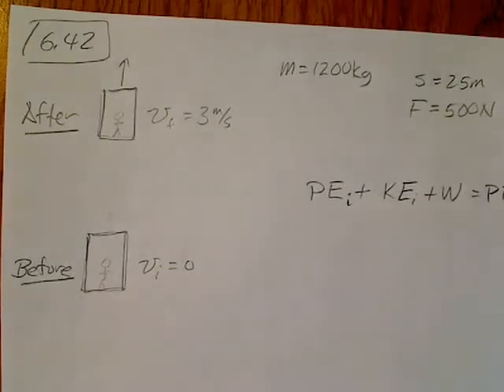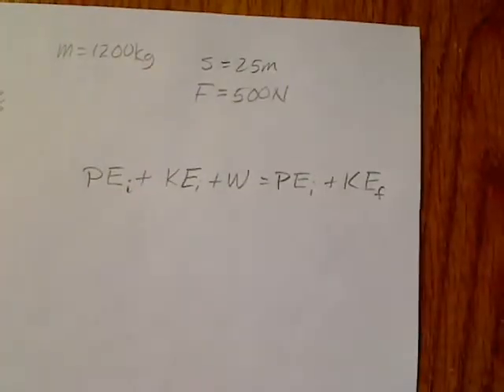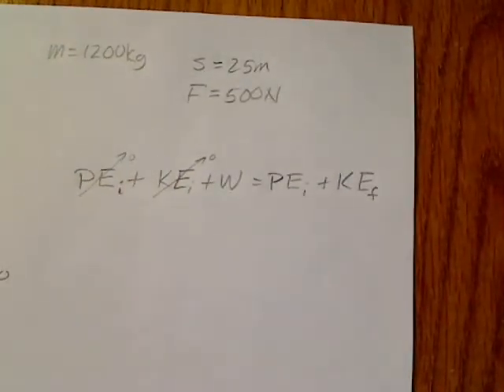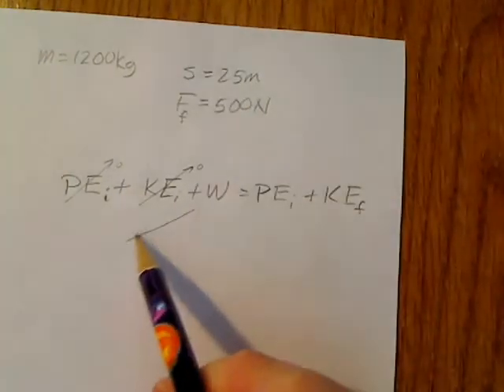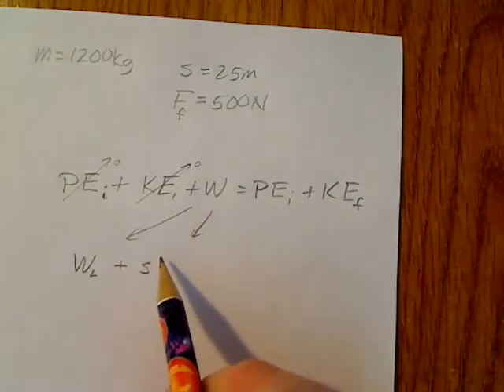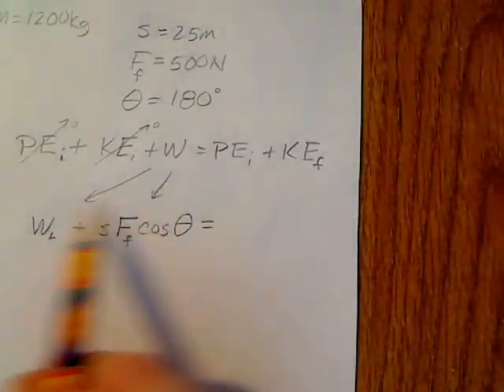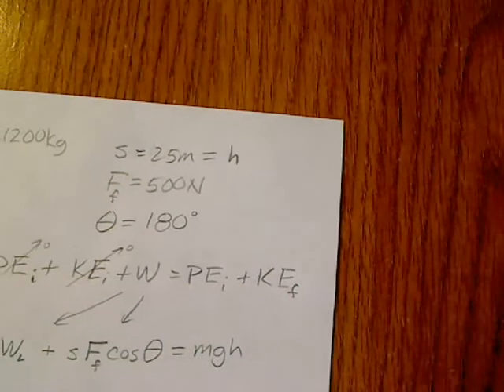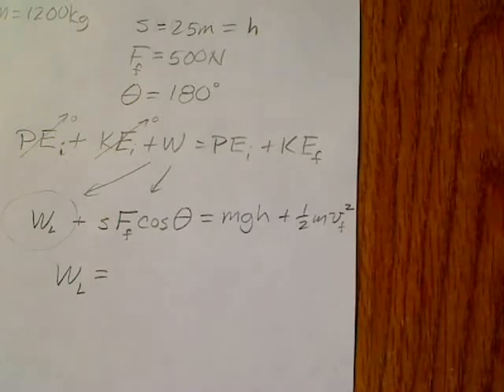Physics 108 - Problem 6.42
Problem 6.42